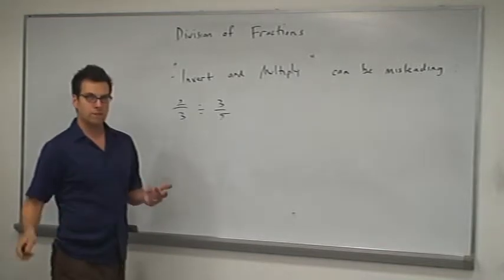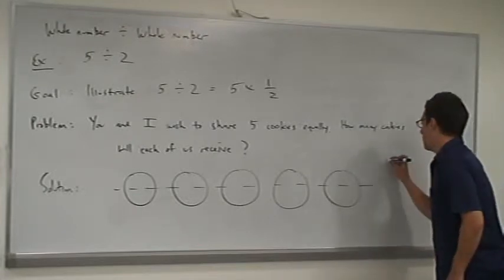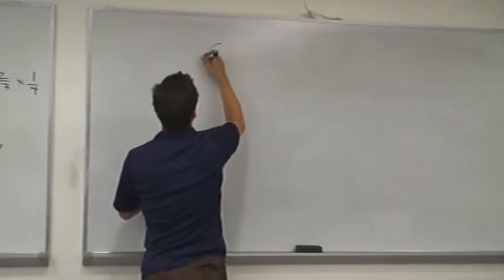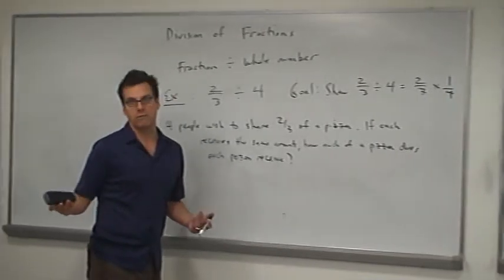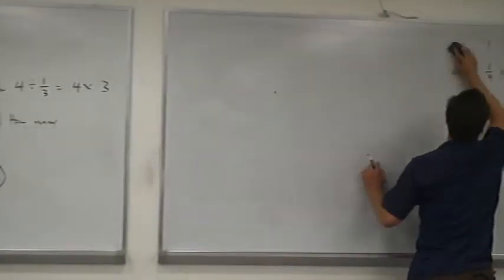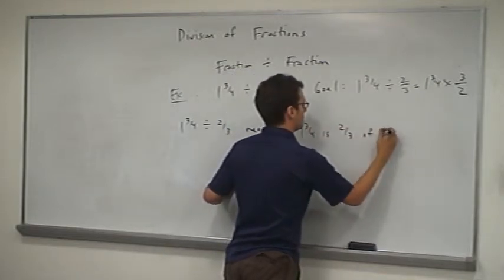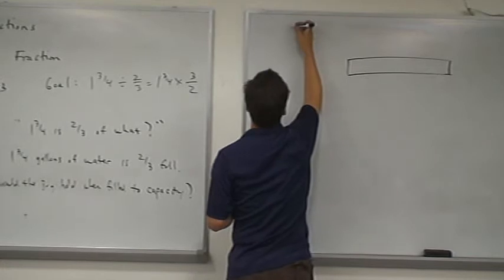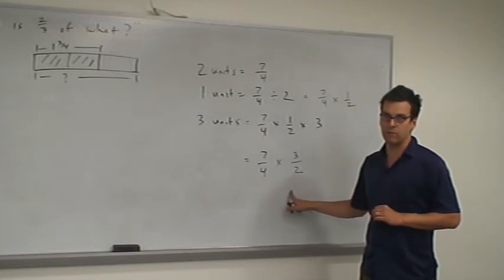clip 40 Division of Fractions